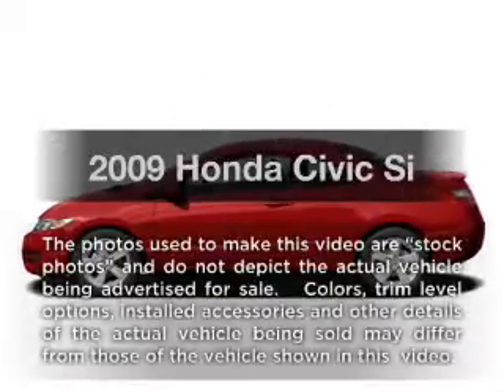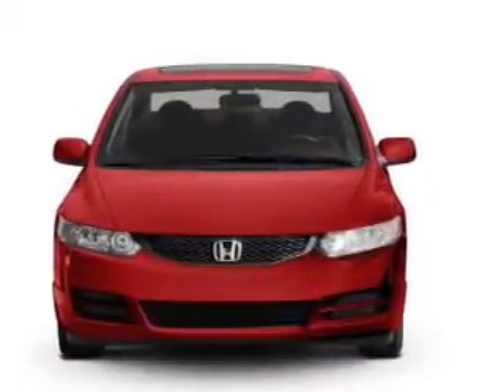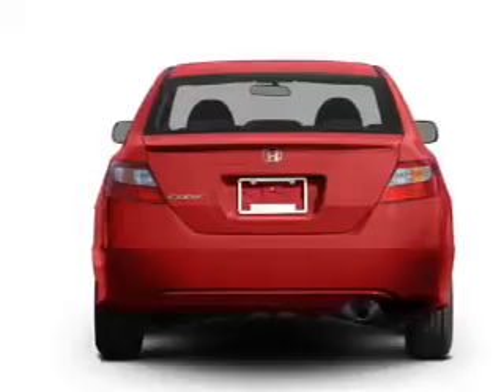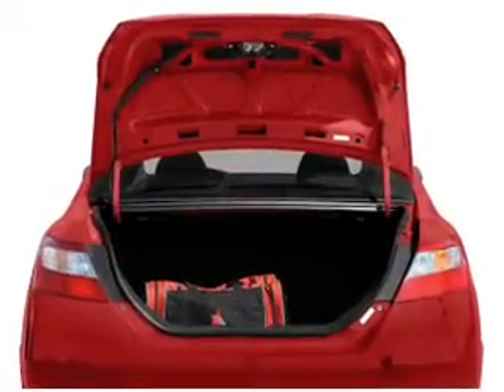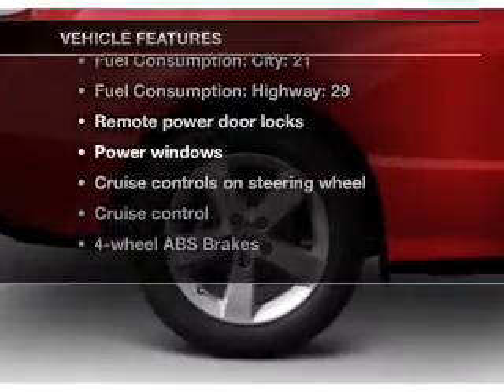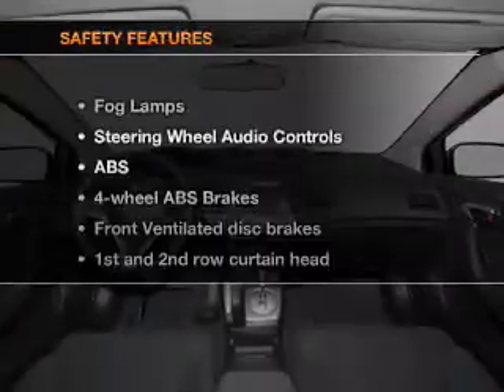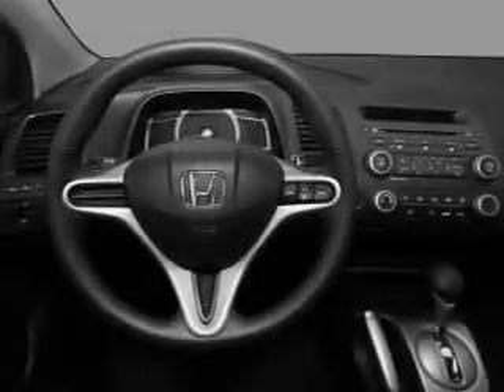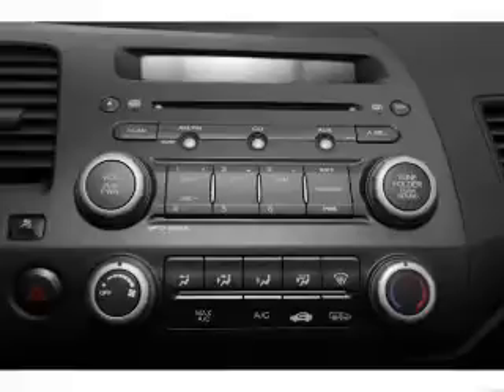2009 Honda Civic - Marietta GA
Year: 2009
Make: Honda
Model: Civic
Trim: Si
Engine: 2.0 liter inline 4 cylinder 16 valve
Transmission: 6-Speed Manual
Color: Crystal Black Pearl
Mileage: 36471
Address:
789 Cobb Parkway